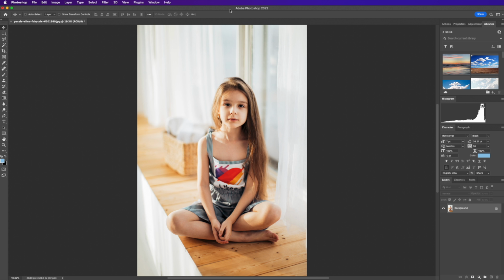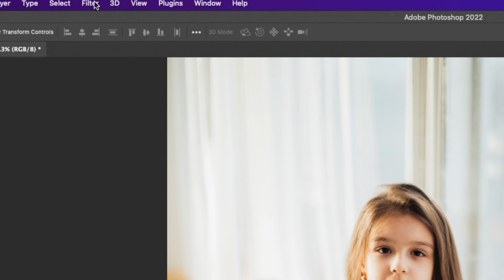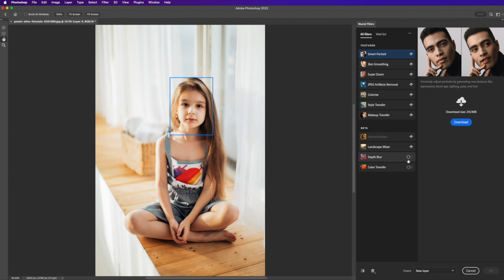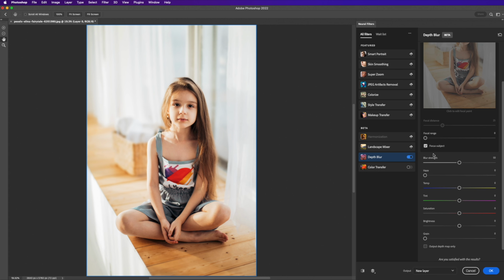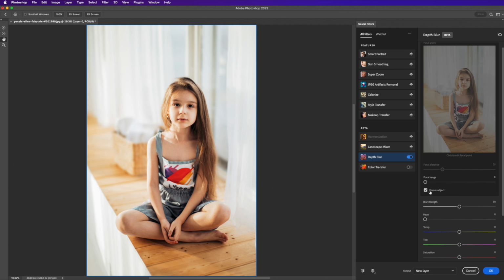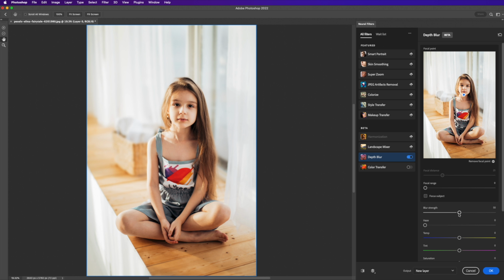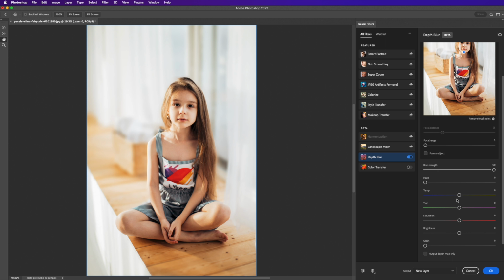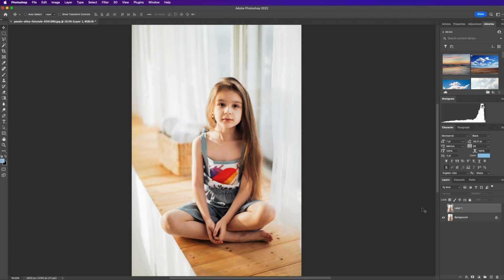Create Cinematic Portraits in Seconds with Depth Blur in Photoshop